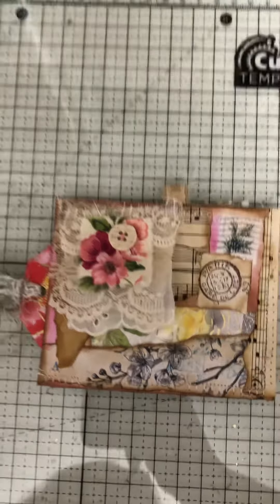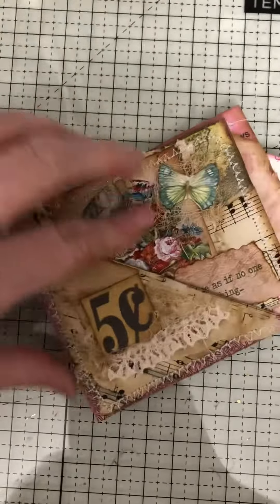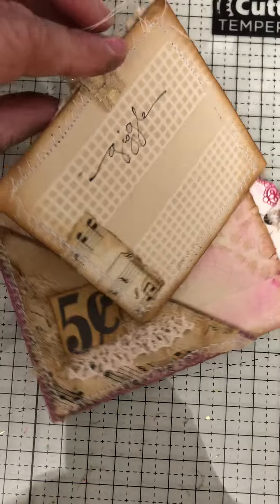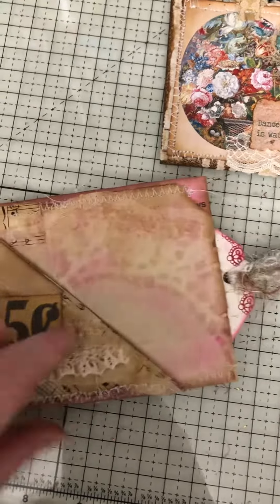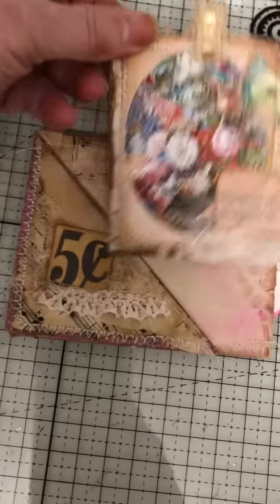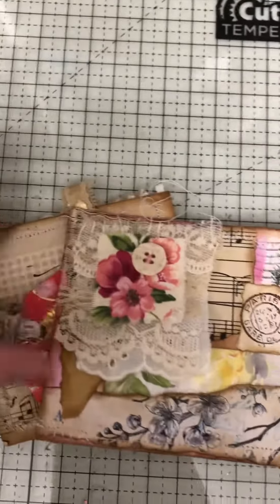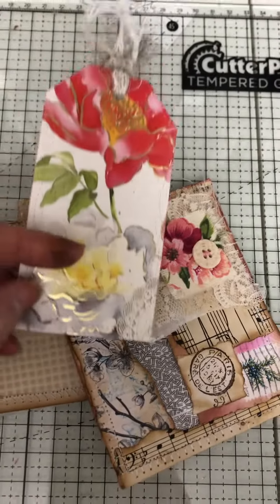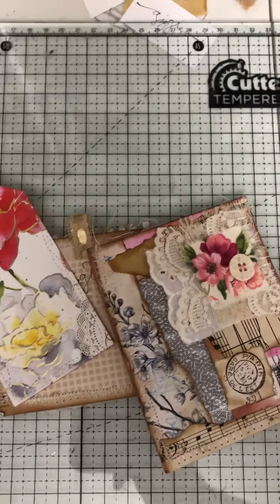Altered Envelope Challenge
Here is an envelope challenge I did a couple years ago. It was so fun and pretty easy after I figured out what I wanted to do.

Would you be interested in a start to finish altered envelope with me?

Love and friendship always,
Sandra